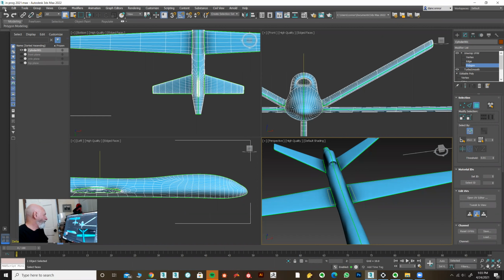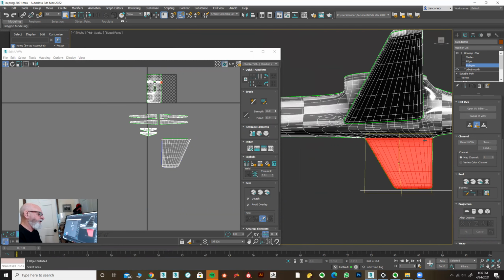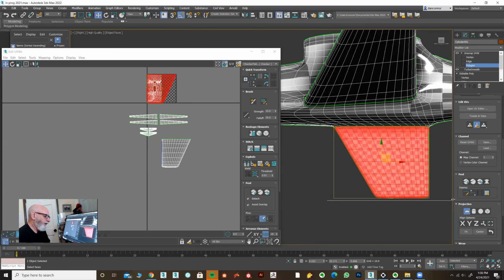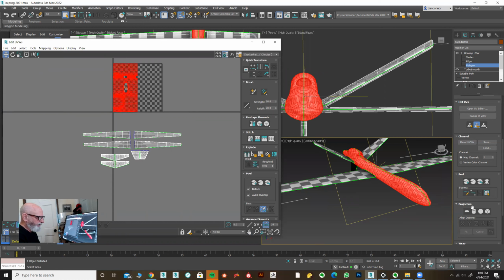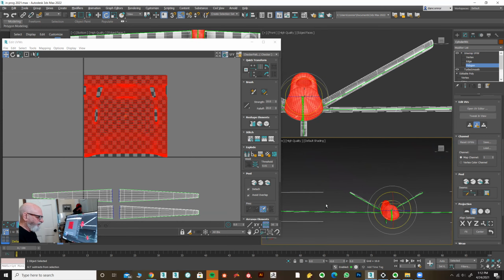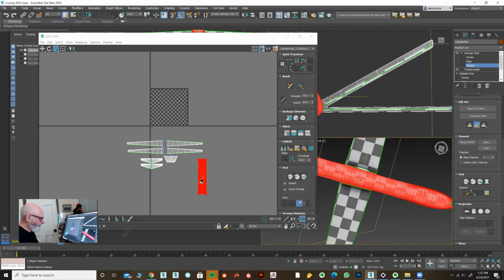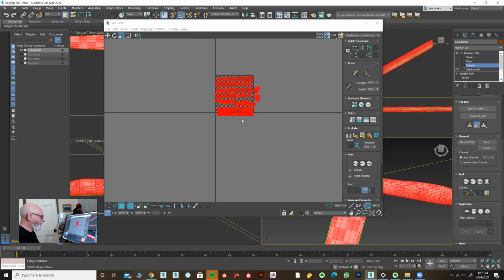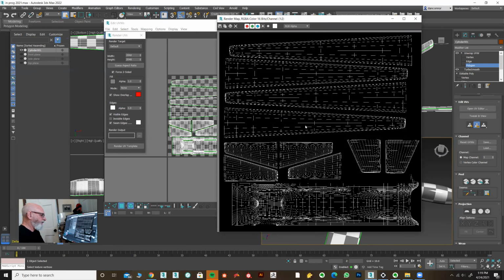AR250 Week 14 Drone 4B